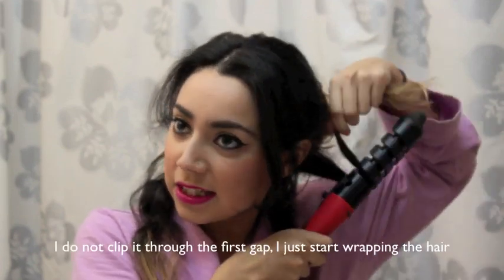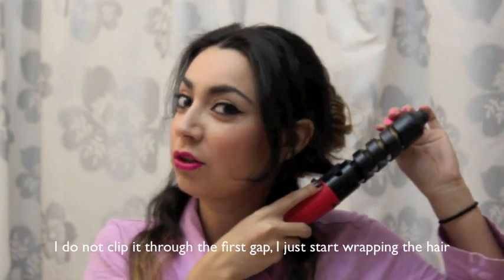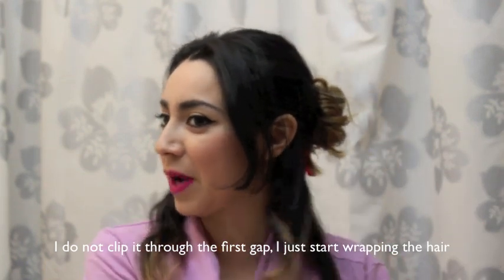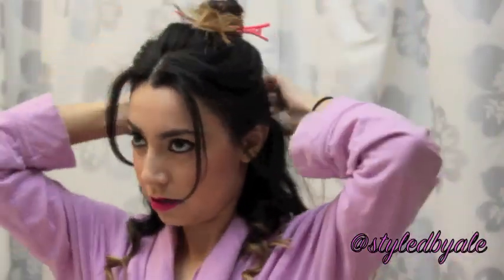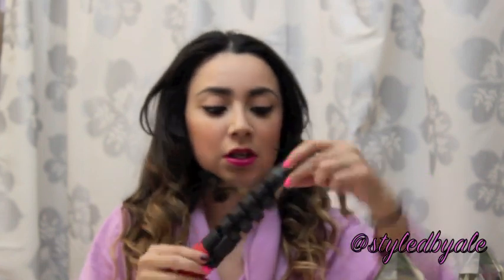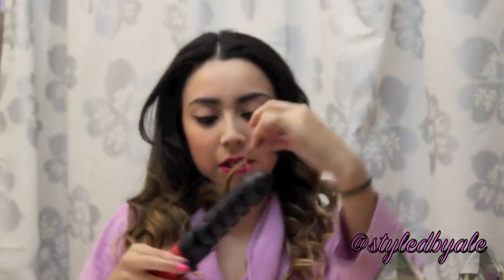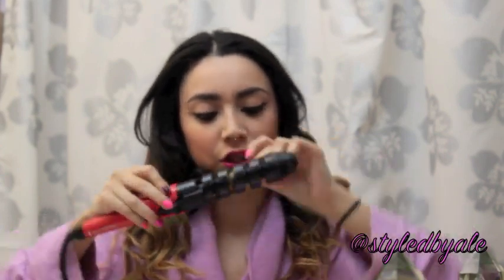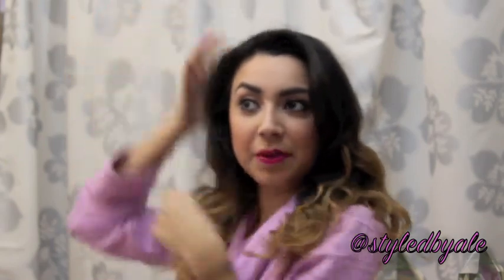Fast & Easy Beach Wave Hair Tutorial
I used the Remington wand from Target it's only $25.